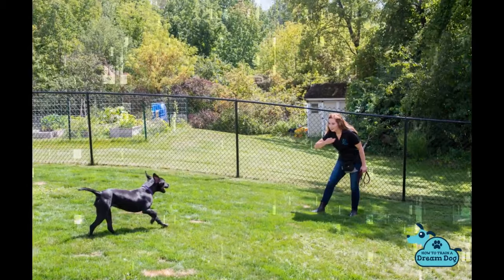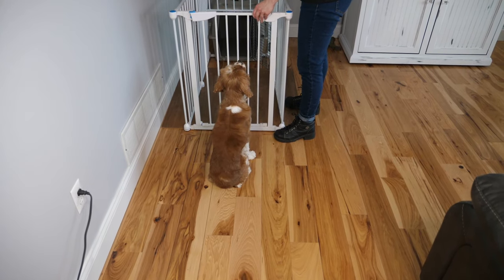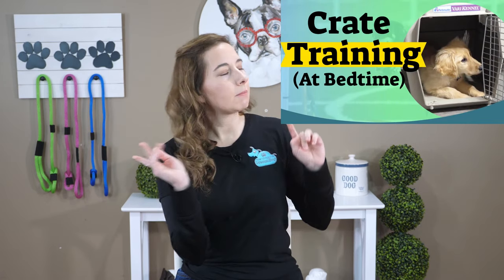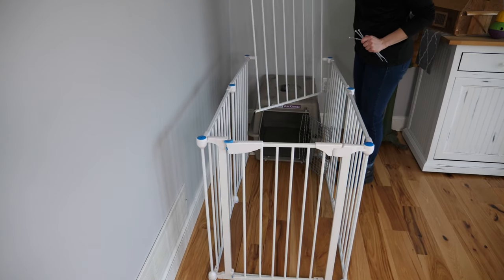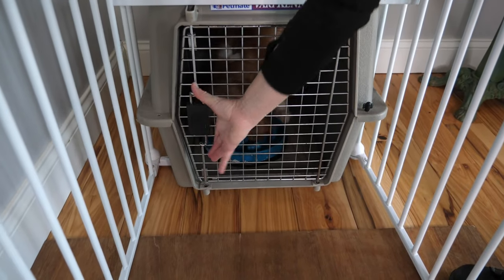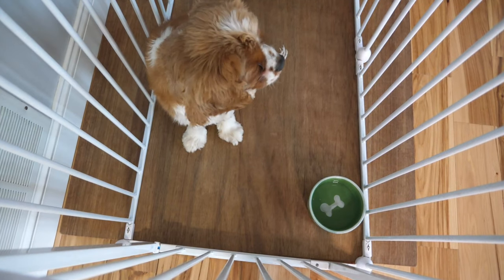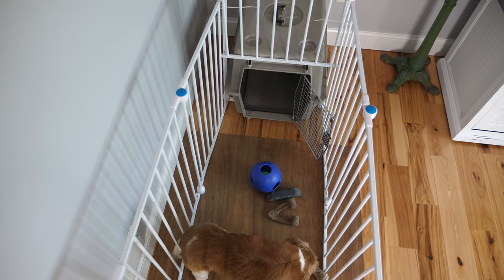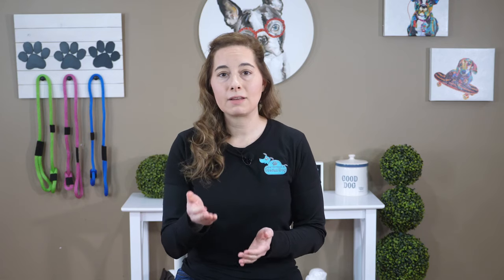Puppy Crate Setup - Using A Puppy Playpen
Puppy Crate Setup - Using a Puppy Playpen // You can connect your puppy crate to your puppy pen for better puppy training results. During your puppy’s first week home crate training is crucial. Set up your playpen the right way to keep your puppy safe and to work on successful potty training with your dog. Whether you brought a new puppy home from a breeder or you're adopting a puppy from a rescue group, all puppies need to be trained using a crate and puppy pen setup.

Blog: The Best Way to Train A Puppy At Home